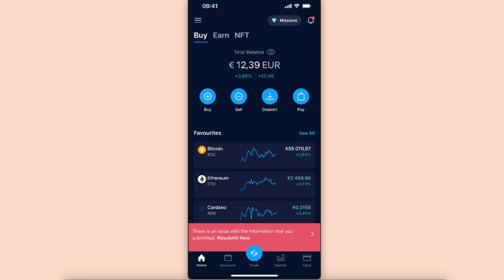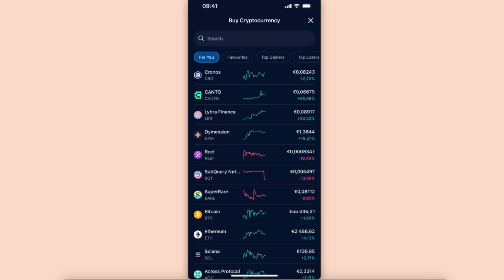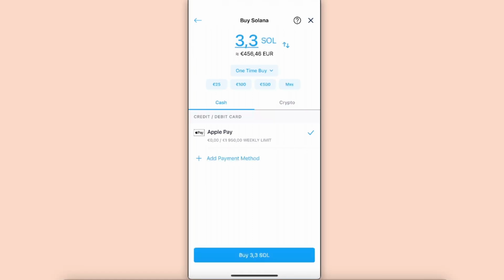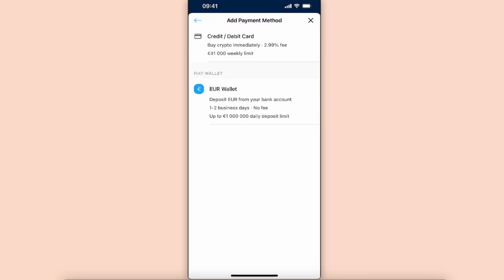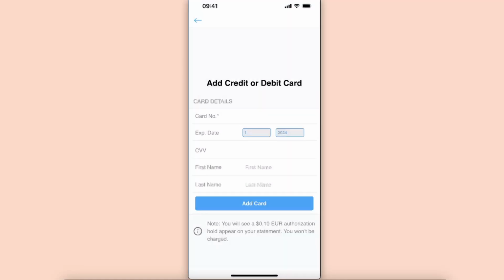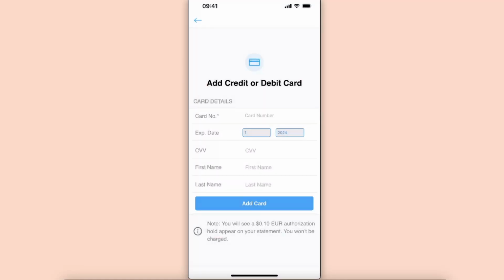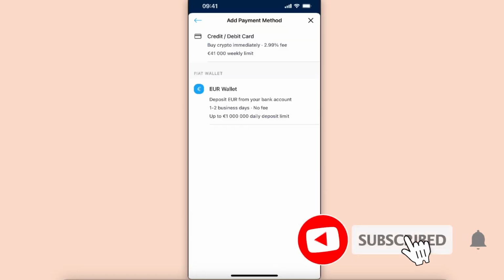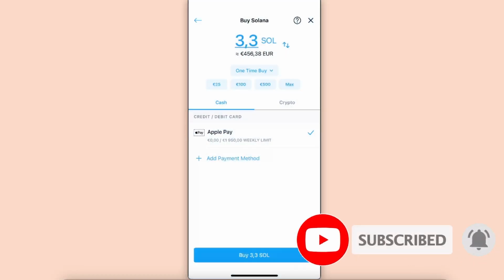How To Add Credit Card On Crypto.com App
In this video I show you How To Add Credit Card On Crypto.com App!